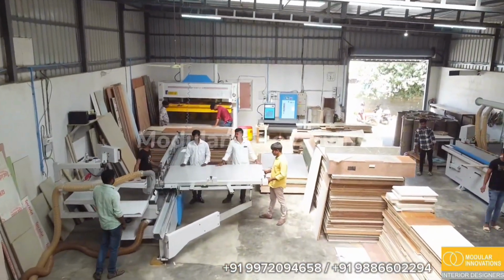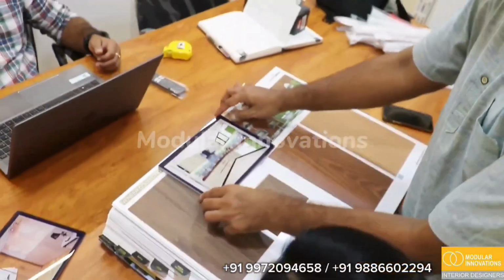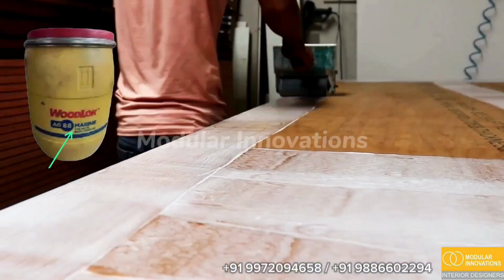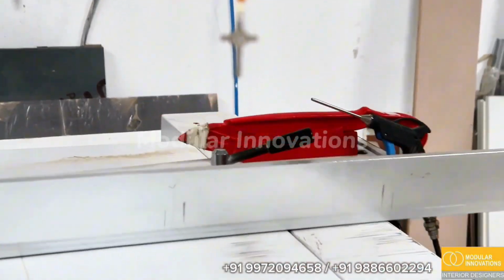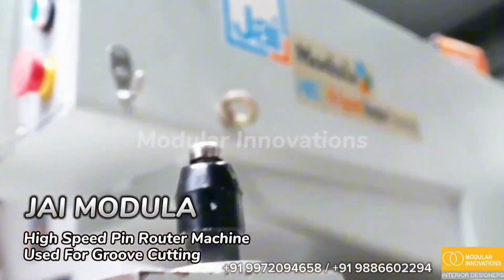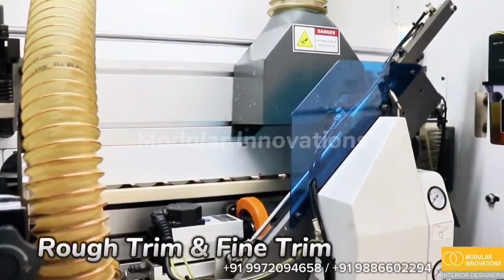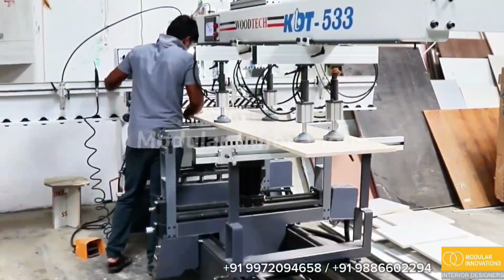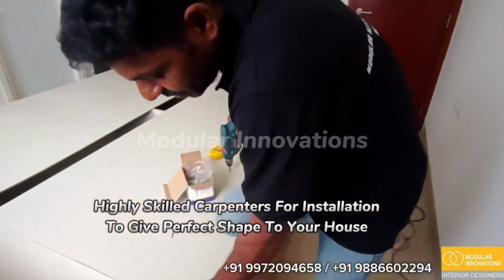MODULAR KITCHEN FACTORY OUTLET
MODULAR INNOVATIONS
MODULAR KITCHEN FACTORY
MODULAR FACTORY
MODULAR FACTORY FOR JOB WORK